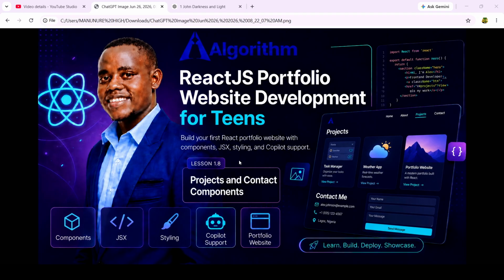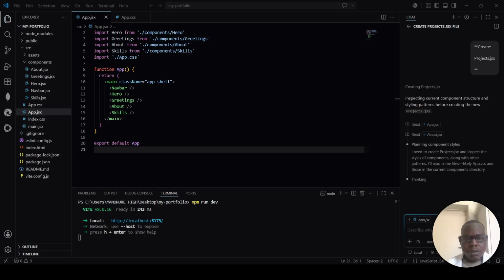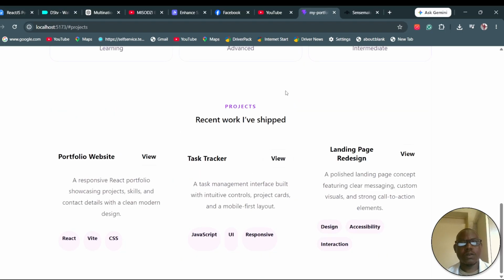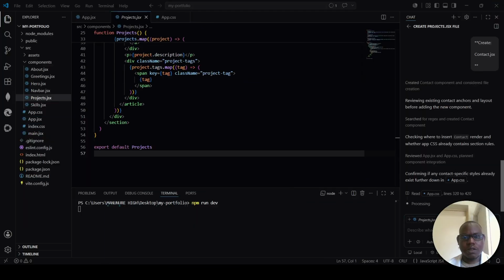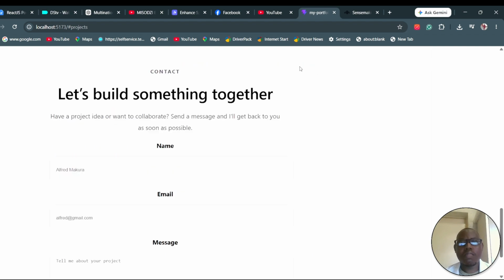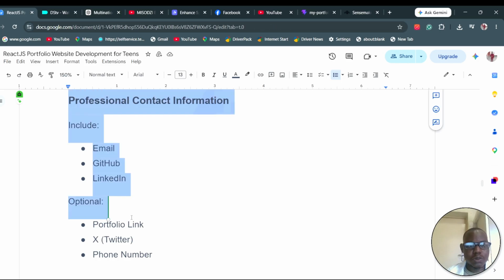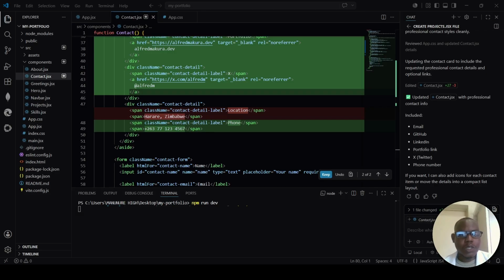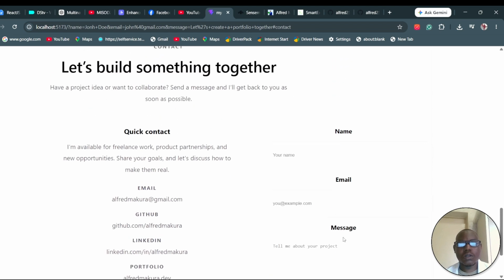1.8 Projects and Contact Components | ReactJS Portfolio Website Development for Teens.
Welcome to Lesson 1.8 of ReactJS Portfolio Website Development for Teens.

In this lesson, you'll build the Projects Component and the Contact Component, two important sections of a professional portfolio website. The Projects section allows you to showcase your best work, while the Contact section gives visitors, clients, and potential employers a way to reach you.

You'll learn how to organize project information, display multiple projects, and create a clean, user-friendly contact section that completes your portfolio.

Learning Objectives

By the end of this lesson, you will be able to:

✅ Create a Projects component
✅ Create a Contact component
✅ Display project information professionally
✅ Organize project data clearly
✅ Build a simple and effective contact section